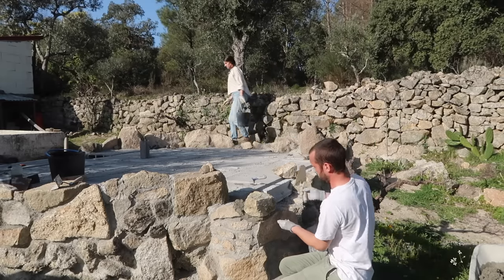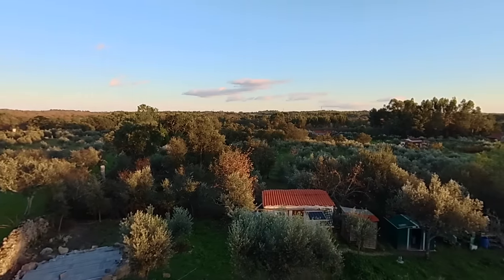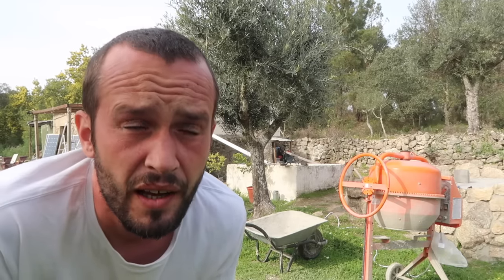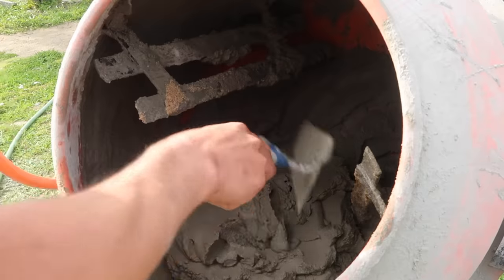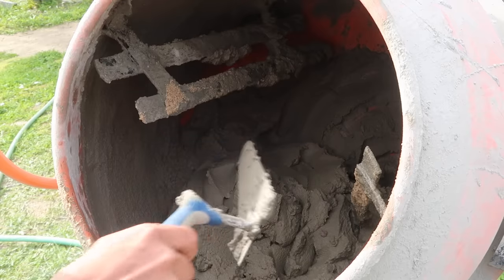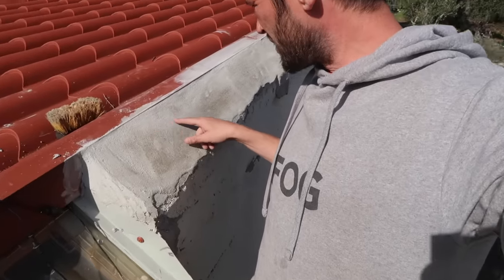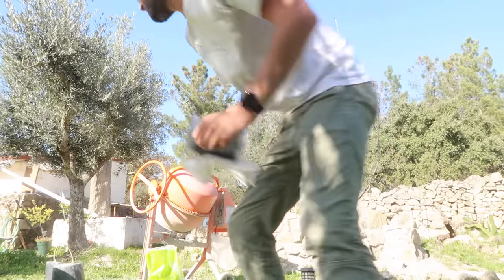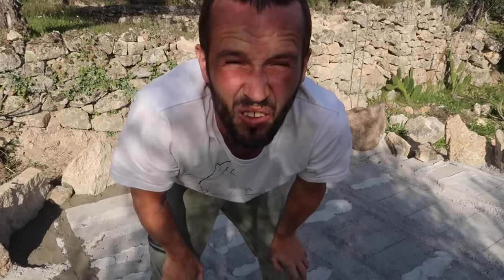Fixing the roof before the storm on our self build home.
Our Story:
We are Carissa, Iwan & Frankie the sausage dog, and in 2020 decided one night over a bottle of wine that moving from North Wales to Portugal would be a good idea. Within a month we were on the road to Portugal to find the perfect piece of land to call home. We picked up Albi, Joao and Simao the cats along the way, as well as Diogo the podengo and a flock of chickens.

Subscribe to follow our project as we turn an old stone barn into our home, and learn the ropes of looking after a piece of land to make an abundant garden and one day, our very own winery.